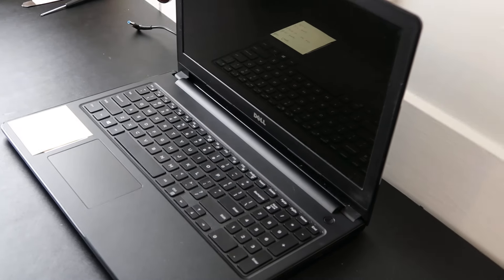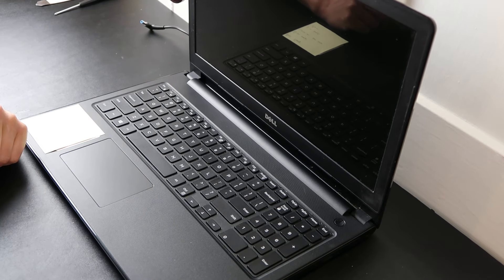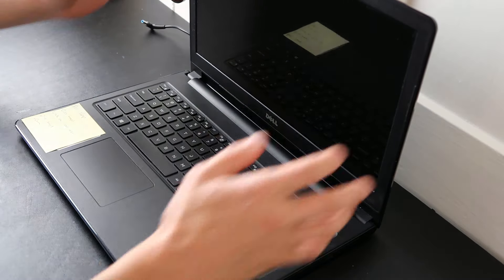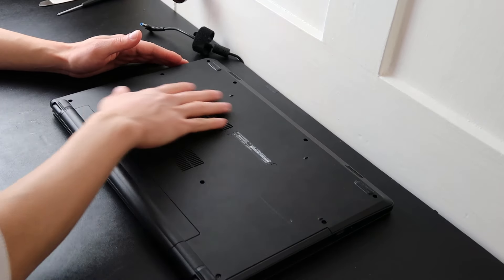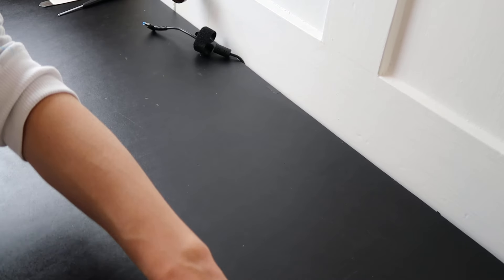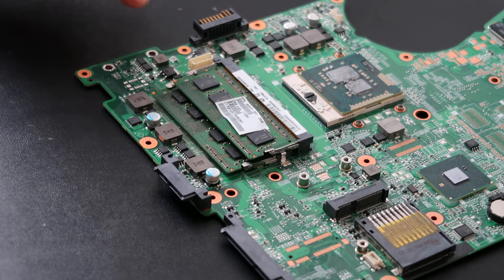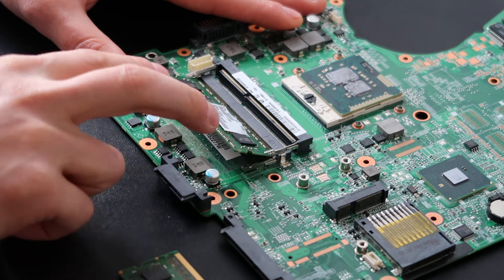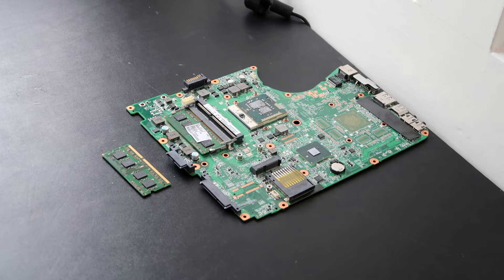How To Fix Dell Beeps or Keeps Beeping - Dell Beep Codes - Computer Beeps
If your Dell computer that beeps at start-up, use this video to start troubleshooting.  Beeps are usually done by BIOS to tell us what is wrong with the computer.  Use the beep code to determine the issue and how to fix it !!  For a complete list of Dell beep codes,

FAQ's:
Q:  What do I do if my computer beeps 1 or 3 times?
A: A single or a 3 beep pattern is usually a Motherboard: Chipset error.  First run the Dell Diagnostics as seen here; If that shows no errors, try to perform a BIOS Reset as seen here;

Q:  My Dell computer beeps 4 times and wont start.
A:  A 4 beep pattern is usually referring to a RAM error.  Have you tried the RAM test seen here?

Q:  What do I do if my computer beeps 5 times?
A: A 5 beep pattern is usually referring to a CMOS Battery failure.  Try replacing it.  You can see how to access that part here; You can see examples of CMOS battery replacements here in the Computer Component List

Q:  What do I do if my computer beeps 7 times?
A: A 7 beep pattern is usually referring to a CPU failure.  Run the Dell Diagnostic Test as seen here; If an issue with your CPU, it will have to be replaced.  Its also possible the CPU is fine and its the Motherboard that has gone bad, as they tend to go bad before the CPU.  Up to you which to swap out first.  CPU would be easier. (Note: Some viewers have reported a RAM issue to be the cause of their 7 beep pattern)

Q:  What if my computer beeps 8 times?
A:  Some people mistake a 4 beep repeating pattern for 8.  However, if your computer is beeping 8 times, its most likely an older Dell computer, and it would mean an LCD failure.  Try reseating the LCD Cable.  Then, if that does not work, replace the cable.  If that does not work, replace the LCD.